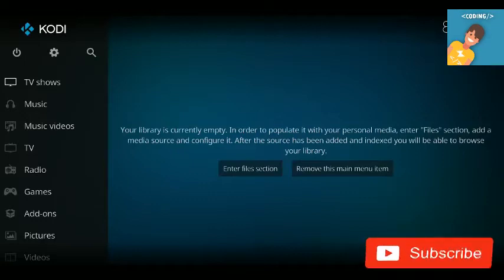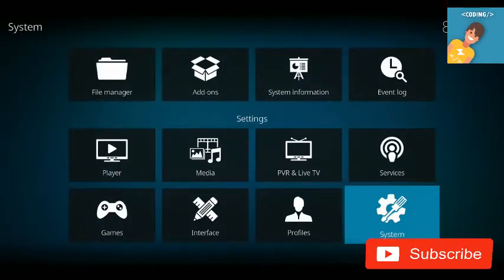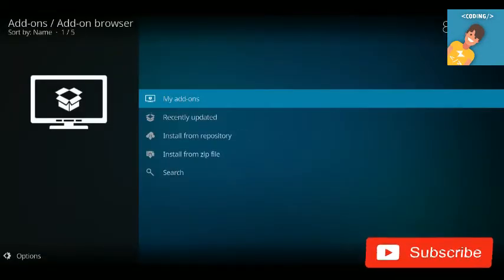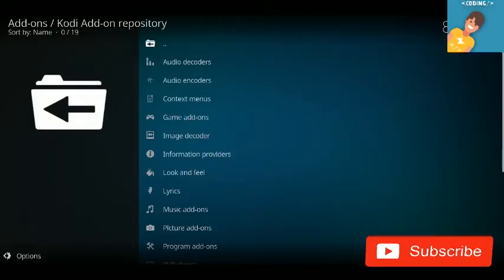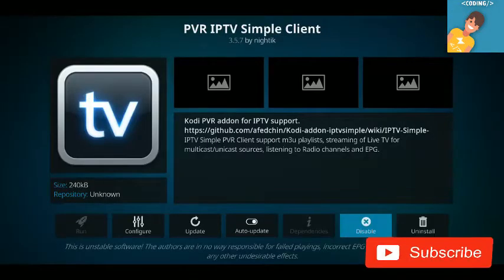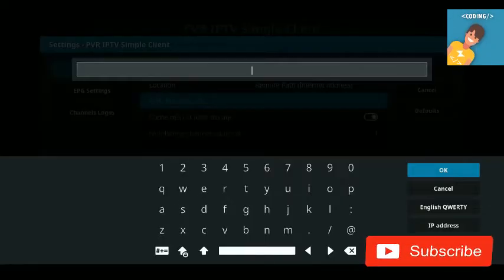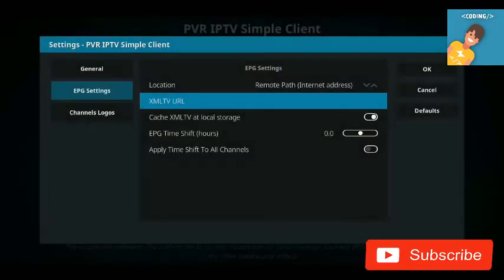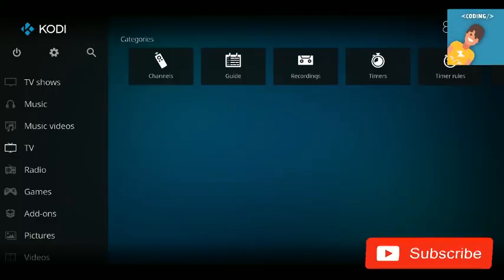how to setup pvr iptv simple client Kodi 2026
You can buy followers from ebuyfollowers.com